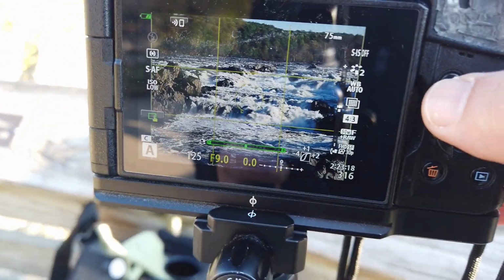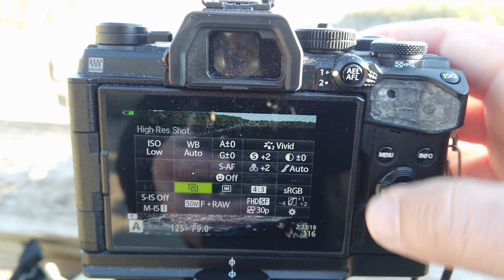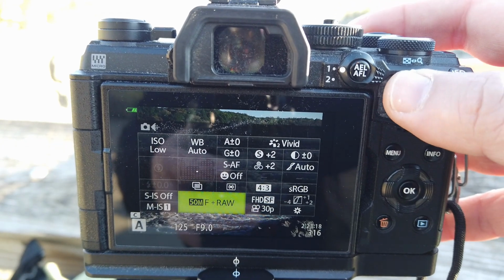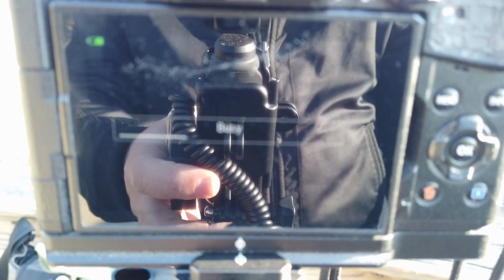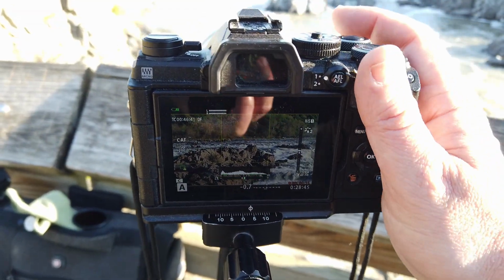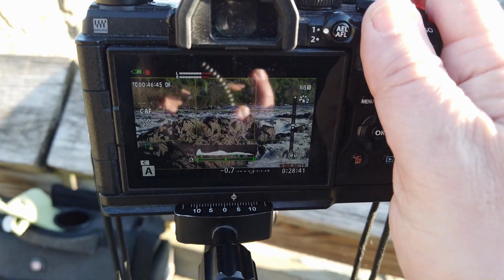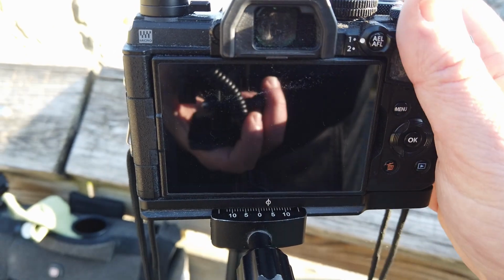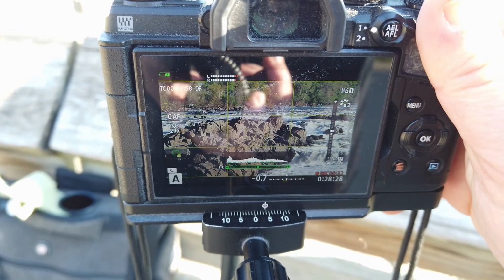Olympus 75mm f/1.8 for Waterfalls and More! Short Trek at Great Falls ep.296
Still working on the Olympus 75mm f/1.8 lens. A photo-walk at Great Falls National Park.

My eBay Link*: